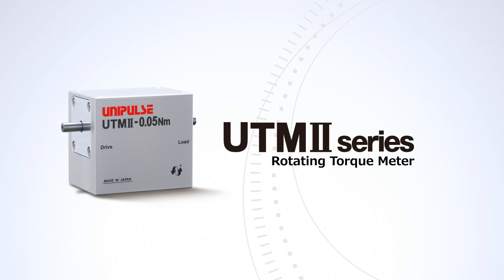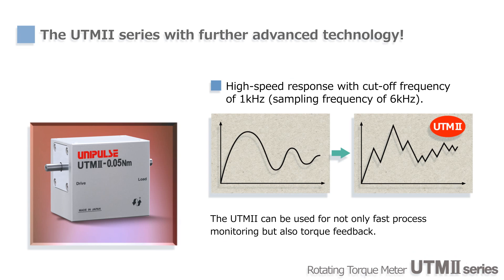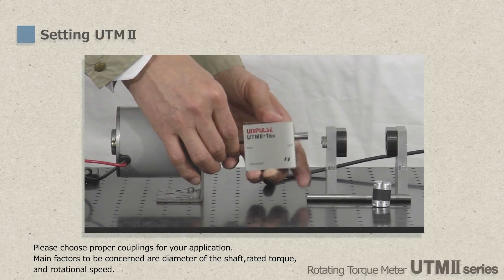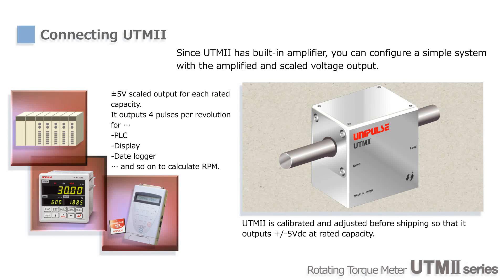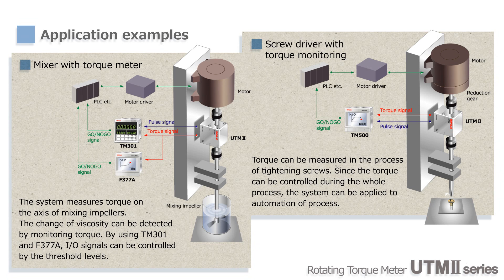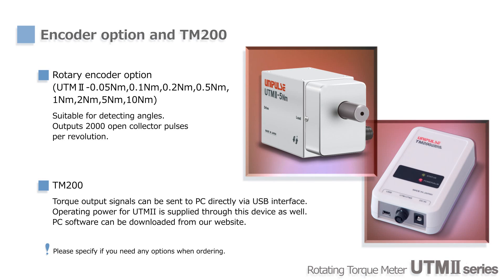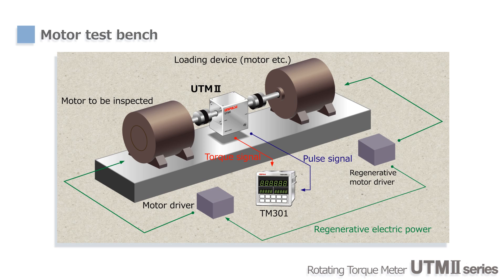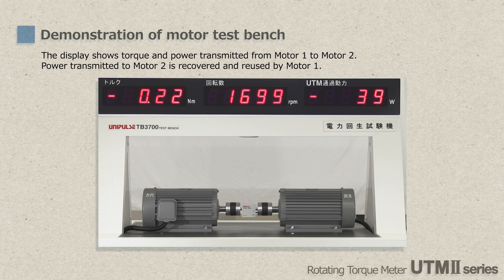What is a torque meter?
A promotion video for rotationg torque meter UTMⅡ series manufactured by Unipulse corporation.